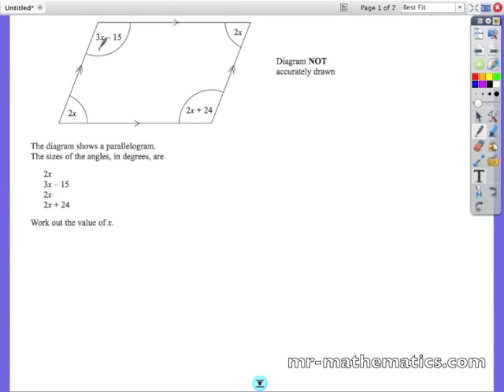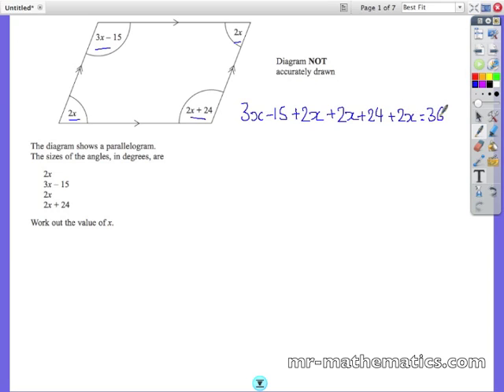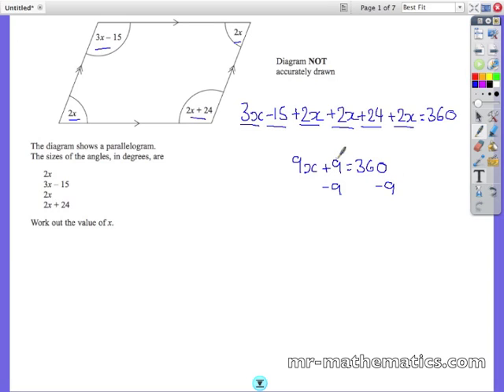Deriving and Solving Equations Math Revision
Mathematics exam revision video that shows you how to derive and solve linear equations. If you want further practise with this mathematics lesson or more mathematics resources in general then to download a printable worksheet with solutions.  Perfect revision for GCSE Mathematics!!